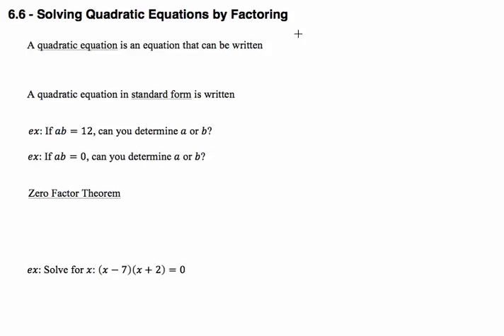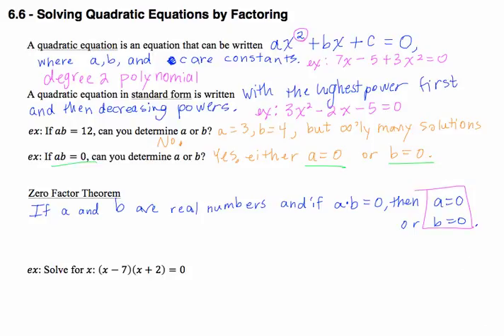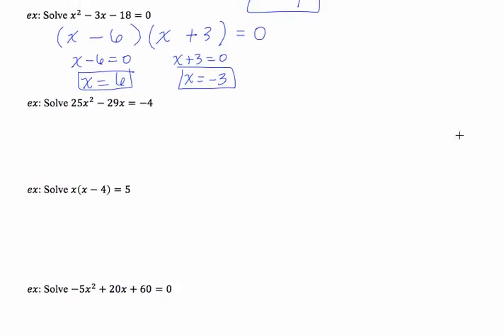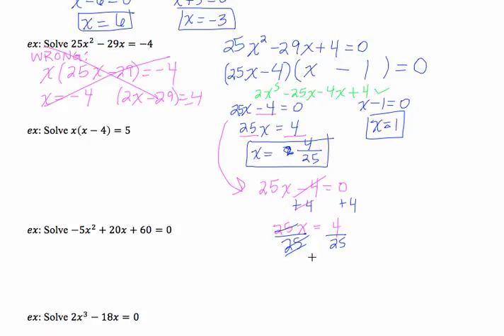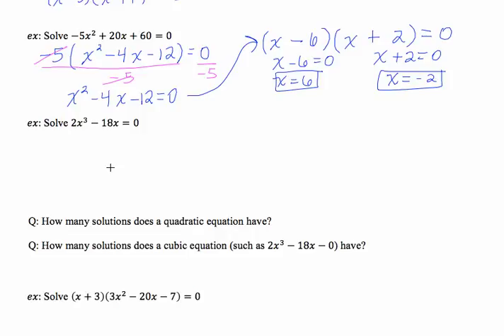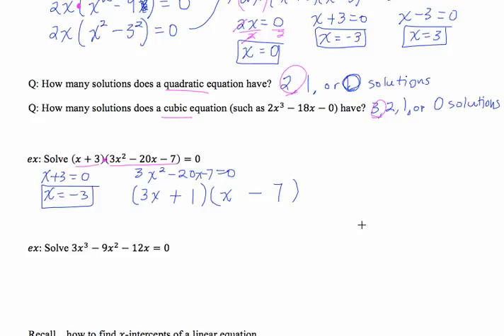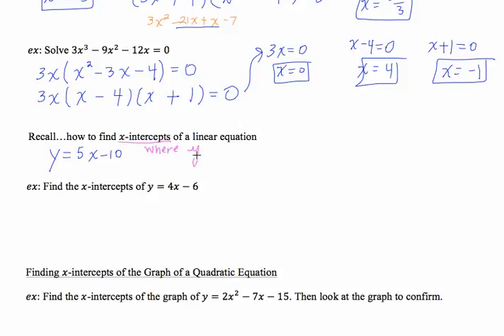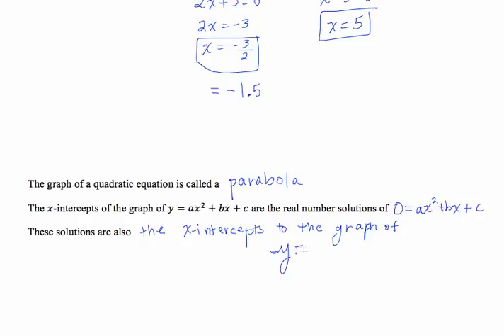Solving Quadratic Equations by Factoring